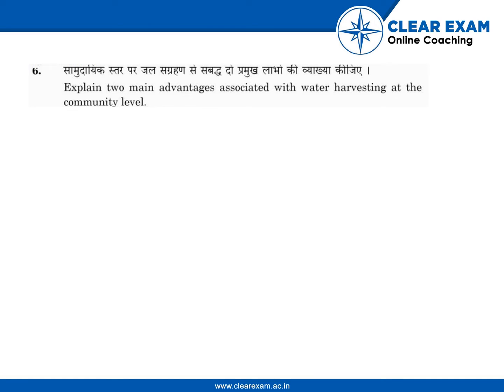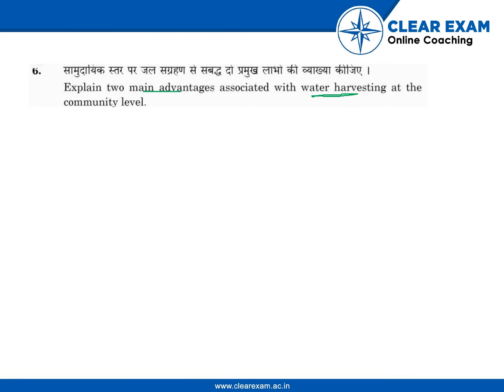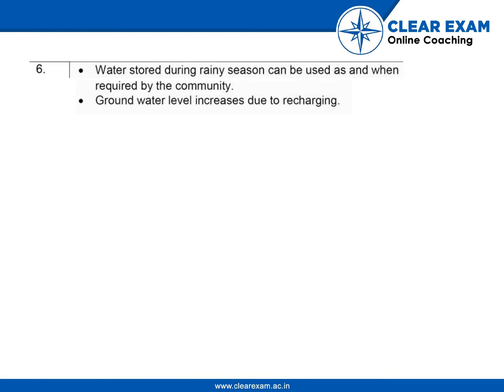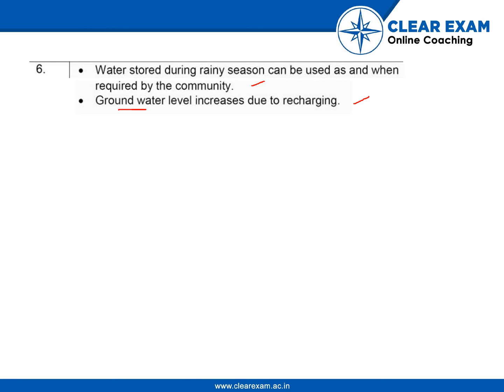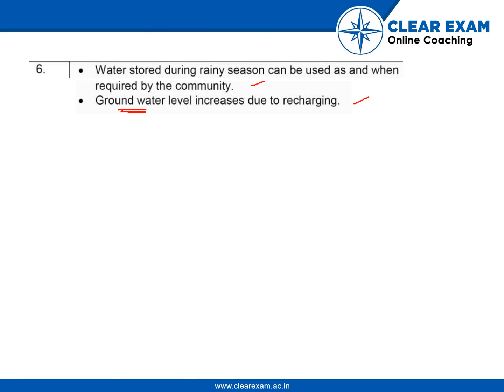CBSE Class 10 Science Board Paper 2017 Solutions | ClearExam | Question 6